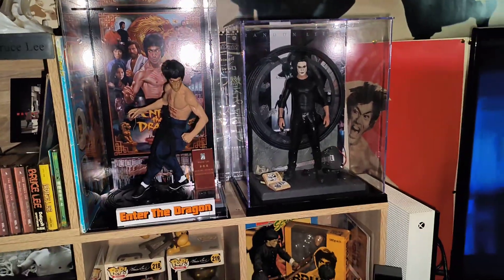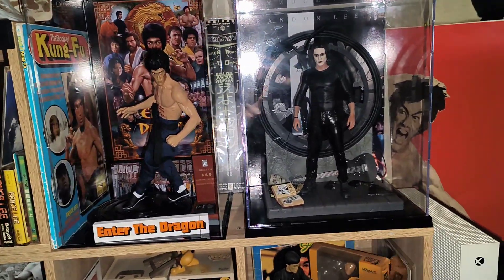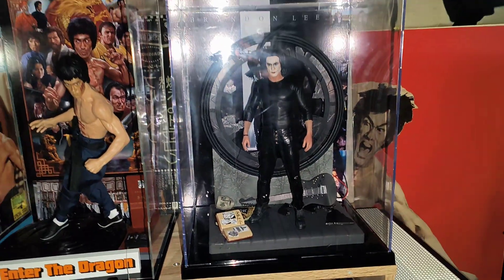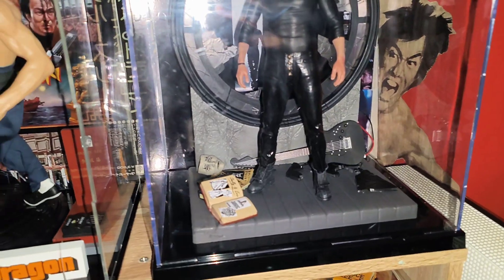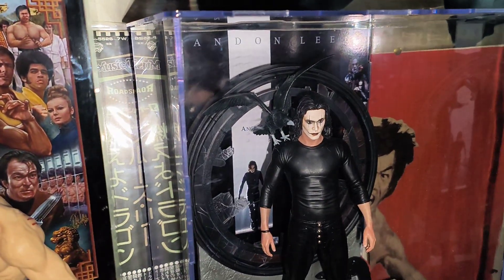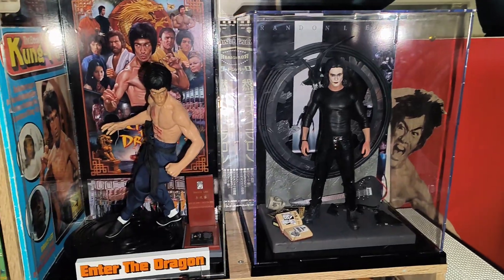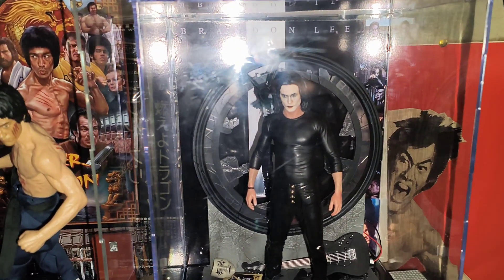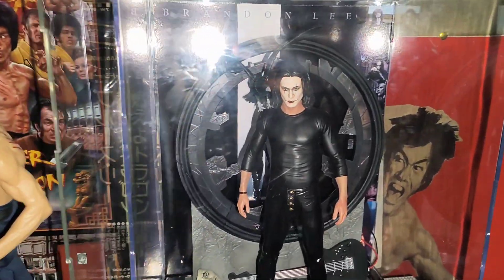My only Brandon Lee figure from the Crow in cool display case